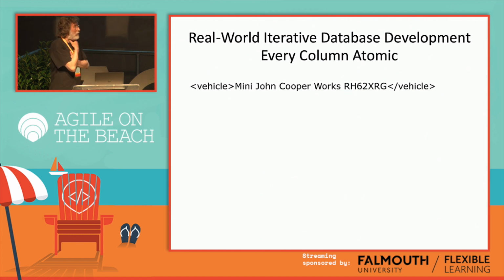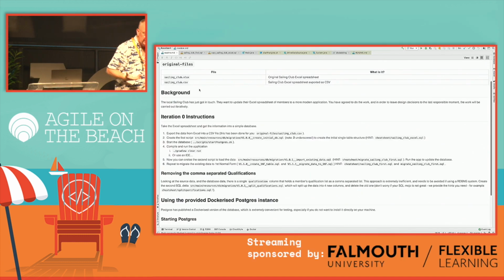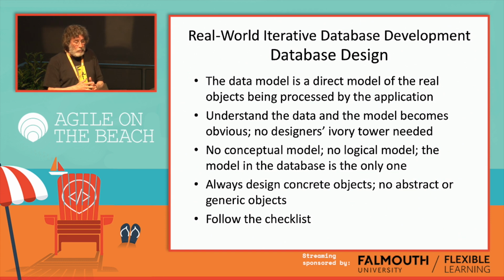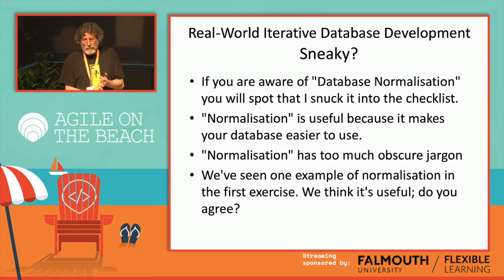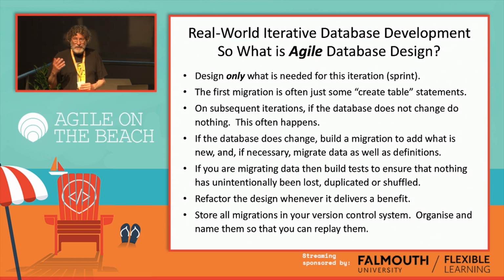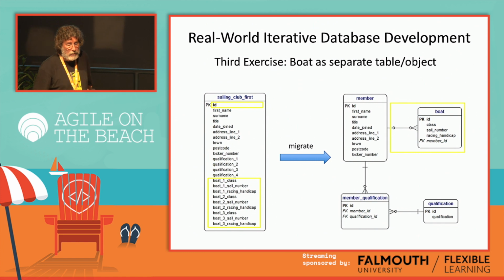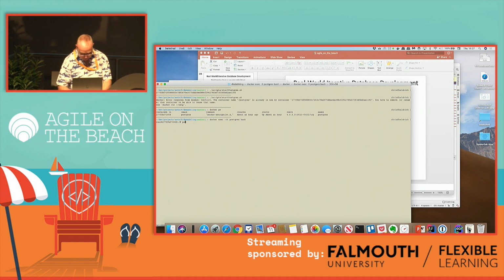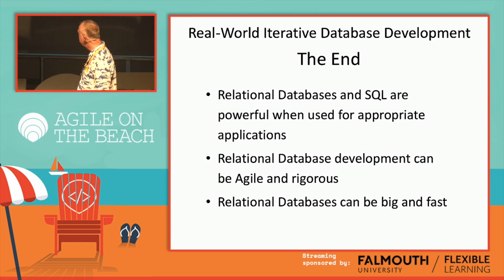Real World Iterative Database Development - Chris Pitts & Ron Ballard, Agile on the Beach 2019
Join Chris Pitts and Ron Ballard as they deliver their AOTB 2019 talk on Real World Iterative Database Development.

Incremental delivery is now a fundamental skill for developers. Understanding how to produce working code, small step by small step, is at the very core of successful software development. Yet the area of incremental, well-structured database design often remains misunderstood by the dev team, and is regularly left to an entirely different department to deal with. This session looked at  how to incrementally develop a well-factored database structure while coding against realistic, changing requirements.

CHRIS PITTS - BIOGRAPHY
Chris is an independent Agile Coach, Mentor and Developer, and Boss Bear of Thirsty Bear Software.

After a brief foray as an electronics engineer, Chris was seduced by the Dark Side and now has over 15 years of experience in the software industry. In that time he has witnessed the good, the conventional and the downright stupid. This diversity of experience gives him a unique perspective of the industry rooted in sound professional engineering principles, not to mention a severe allergy to corporate stupidity. This allows him to be equally at home cutting code, advising management or coaching teams. Most recently, Chris
has regularly run Scrum Developer courses for various people and has worked with many clients in areas including telecoms, entertainment and manufacturing.

When not coaching or coding, his natural habitats are underwater, on two wheels, or unit testing English real ales. His taste in shirts is also questionable.

RON BALLARD - BIOGRAPHY
Ron Ballard is a database programmer with 45 years experience. In 2005 he led a team that included an Agile Development evangelist, and Ron embraced the Agile methods that, finally, made sense of the development process. Ron had delivered many successful systems before, steering a precarious line between the twin evils of heavyweight methodologies and cowboy development. As the “database guy” on his first agile project. Ron found that he could respond to rapid change and rapid delivery in the development team and started building many database migrations, complete with automated tests. The project was a huge success and Ron has built on these methods in all his projects since.

for more information about the premier annual Agile conference.